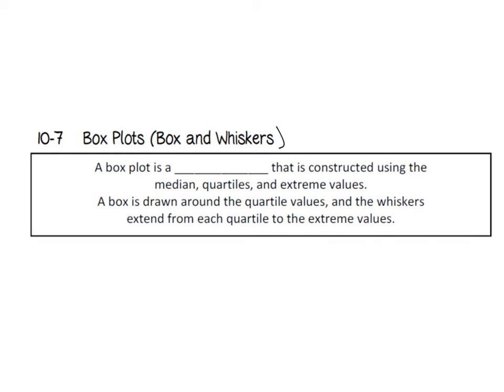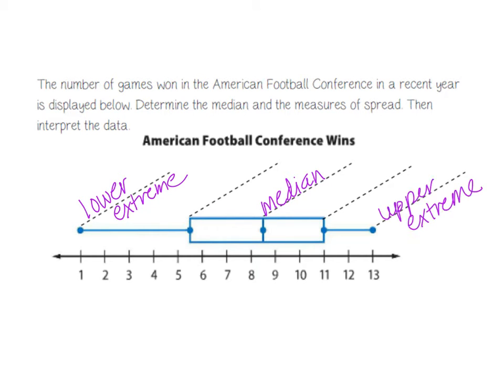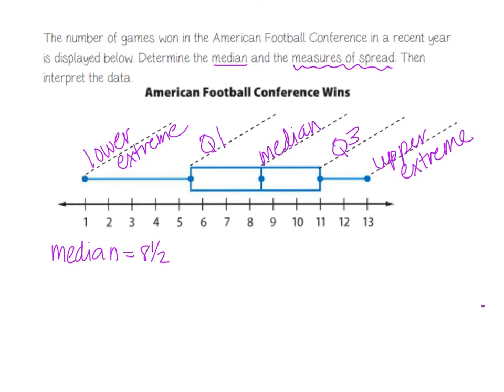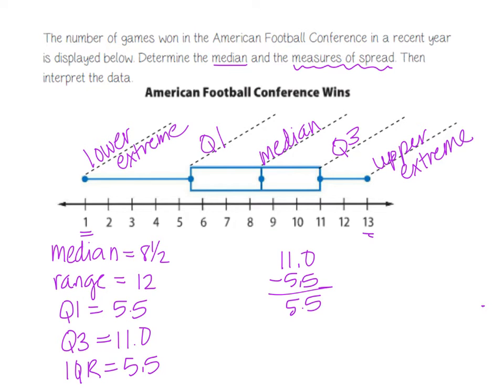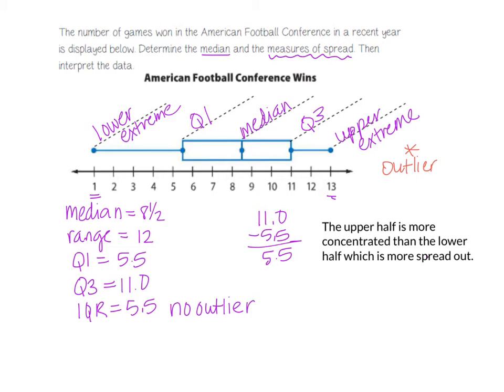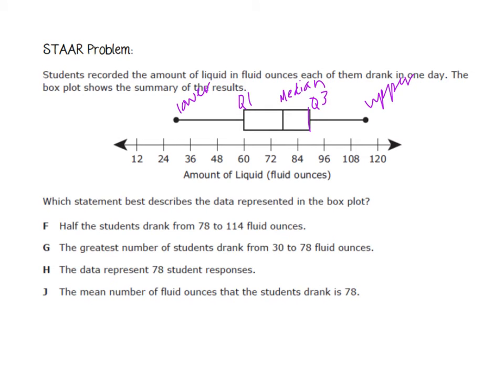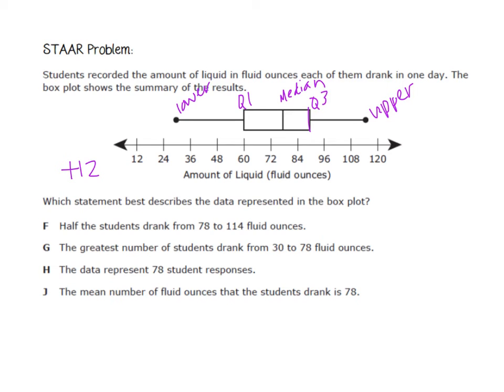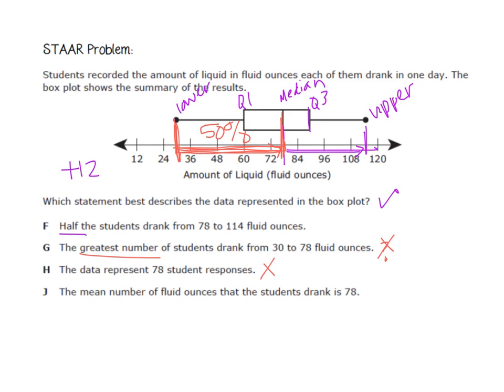10-7 Box Plots